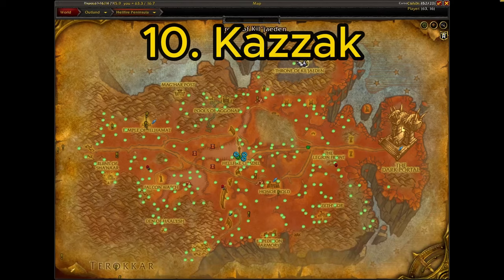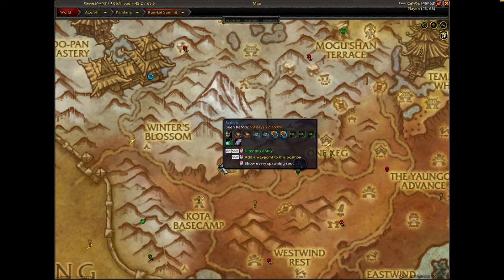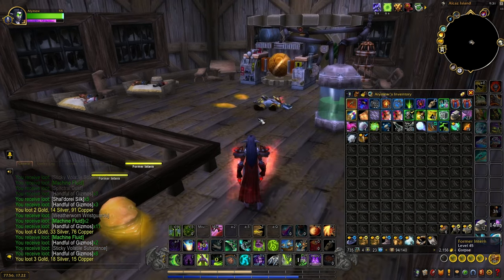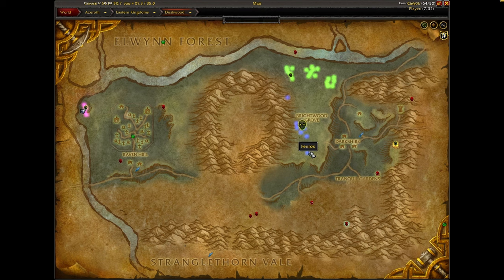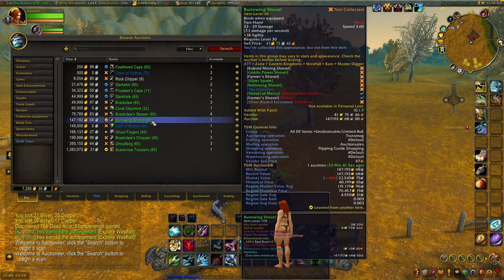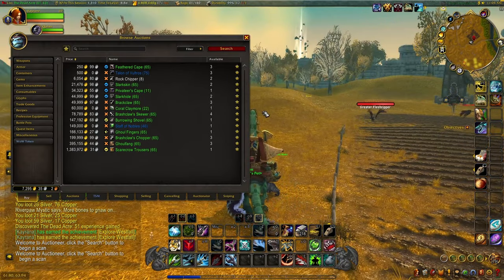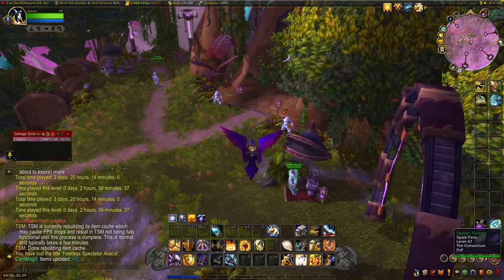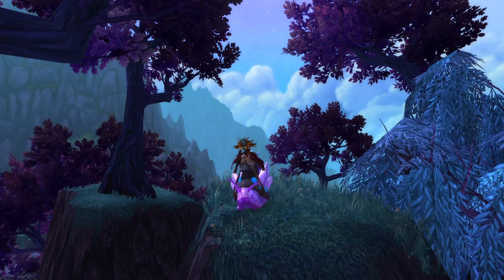Top 10 "Alt Army" 5 Minute Gold Farms! Make 10k+ DAILY FAST!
Hey guys! In today's video, I'll be showing you guys 10 ways to make easy gold with an alt army, with plenty of 5 minute gold farms!

Please make sure to like, comment, and subscribe to never miss my gold making or gold farming videos that will help you become rich in World of Warcraft Dragonflight and help you never pay for a subscription again!